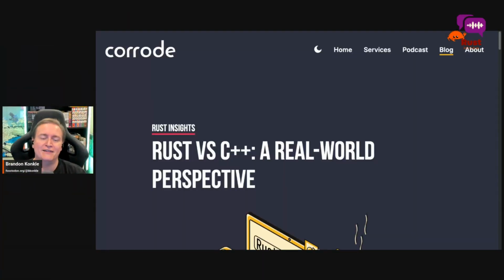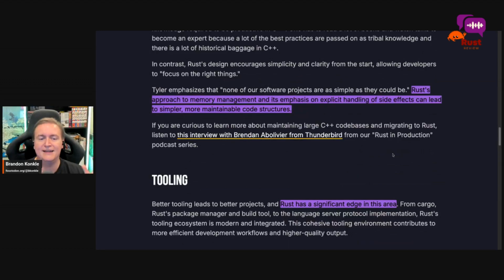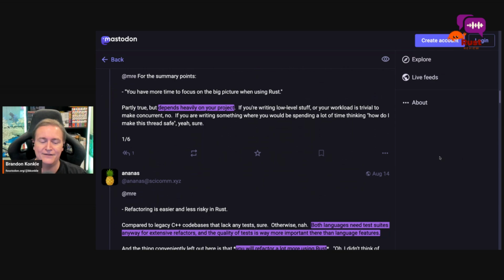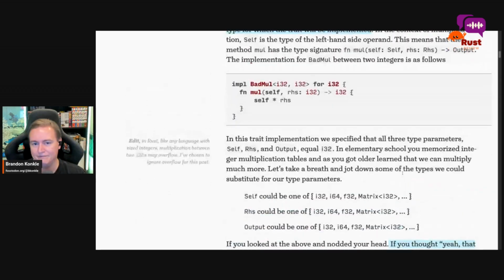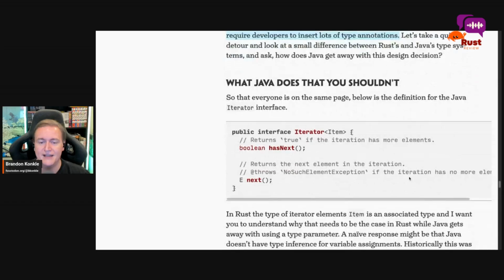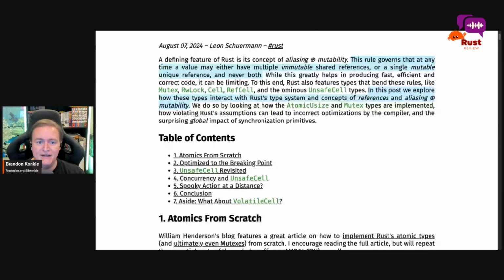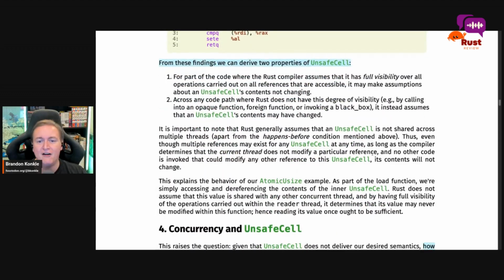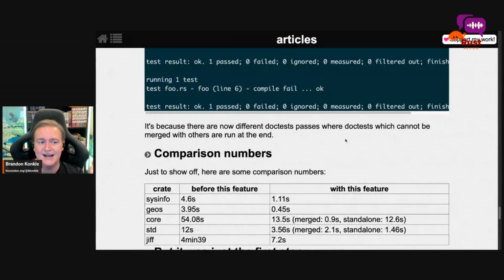Rust Review 10: Rust vs C++ and Fearless Association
In this week's episode I'll talk about the pros & cons of Rust vs C++, what associated types really are and why they are useful, some Rust foundation announcements and upcoming goals, an exploration of "spooky action at a distance" in UnsafeCell, and recent improvements to doctests.

00:00 - Intro
01:32 - Rust vs C++ - A Real-World Perspective
23:56 - Fear Not the Association of Types
40:25 - Rust Announcements
47:12 - Mutex, Atomics and UnsafeCell
01:02:54 - Doctests - How were they improved?

Doctests - How were they improved?